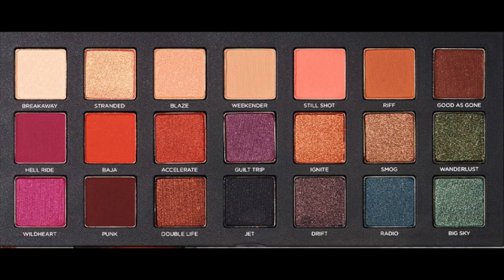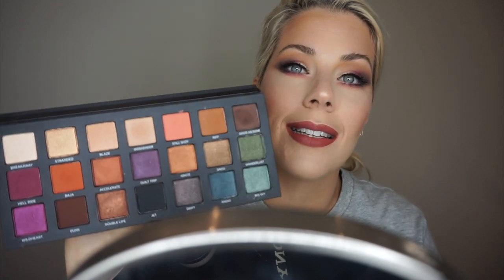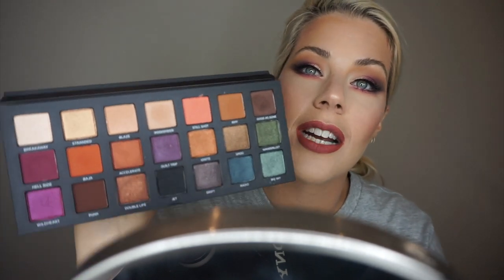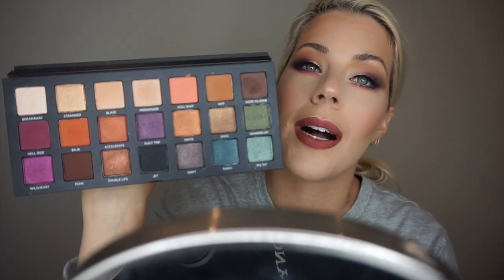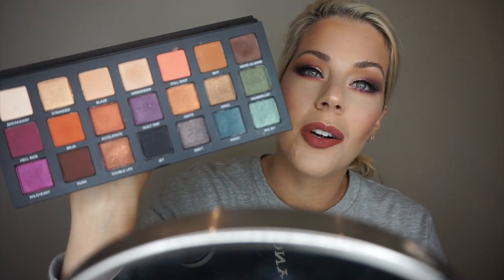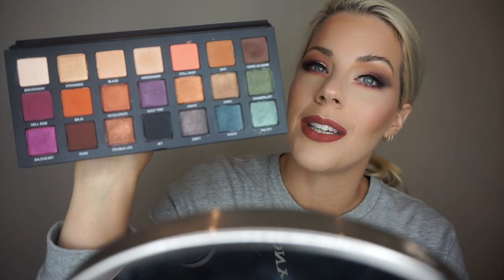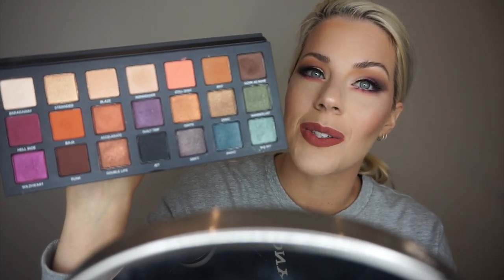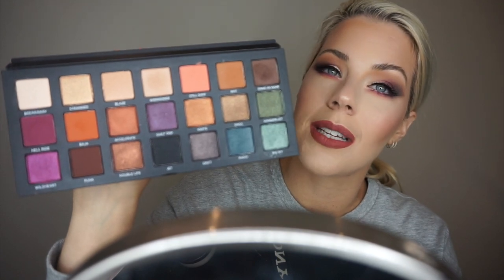BORN TO RUN | Makeup Tutorials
Hey Friends! Word of advice - if you're investing in one new palette this year - this is your girl. Total Homerun.

I love finding new Channels and other artists so if you know of one I should check out (or if you are one I should check out 👋) leave me a comment!

Products Used:
Eyes: Urban Decay - Born to Run Palette
Lips: Huda Beauty - Icon